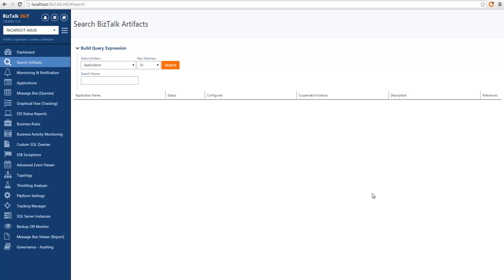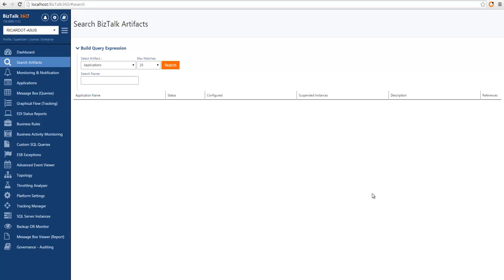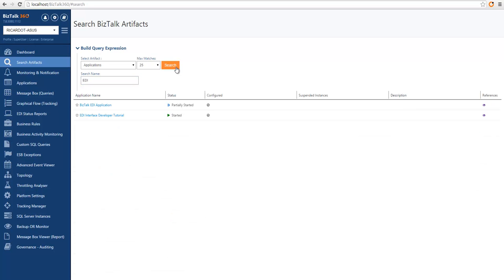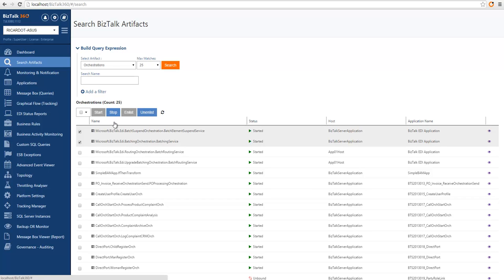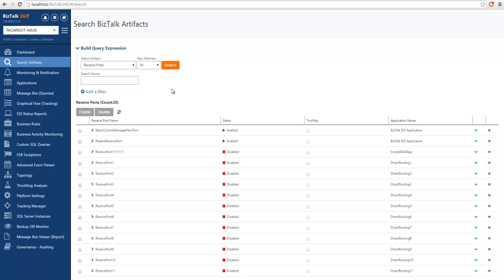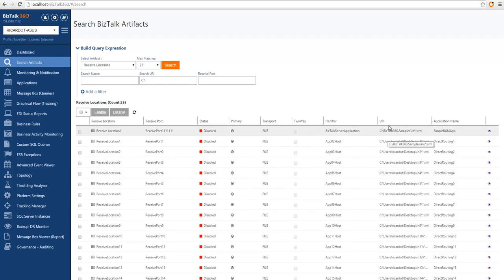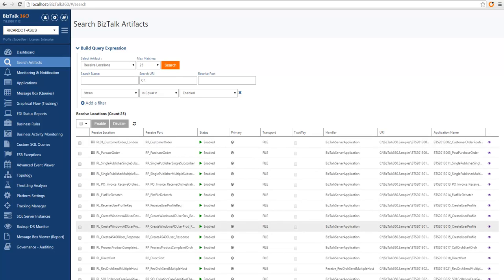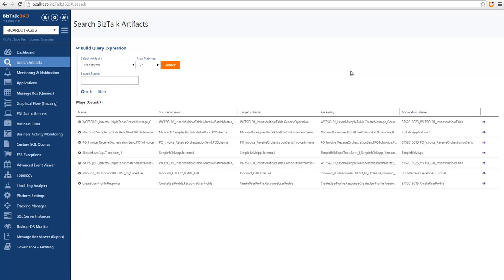How To Use Search Artifacts Feature In BizTalk360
The BizTalk Administration Console offers the functionality to search for run-time service instances such as orchestration instances, service instances with specific states such as suspended, suspended (resumable), and so on. However, there is no functionality to search for design time artifacts such as orchestrations, receive locations, send ports, and so on. In real world, most of the organizations have hundreds of design time artifacts in their BizTalk server environment. Therefore, it is not possible for the users to search for these design time artifacts.

In an effort to address this problem, BizTalk360 offers the ""Search Artifacts"" functionality where users can easily search for the design time artifacts with rich query filter capabilities, in addition to the run-time service instances.
In this video, we will show you how to use the search functionality in BizTalk360. This is really helpful when you want to search for a particular artifact or a particular application.